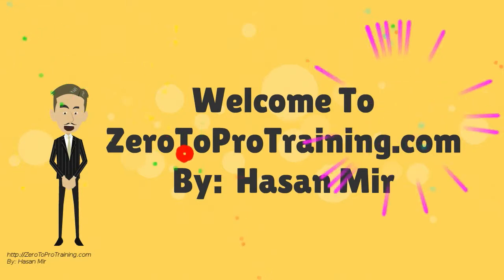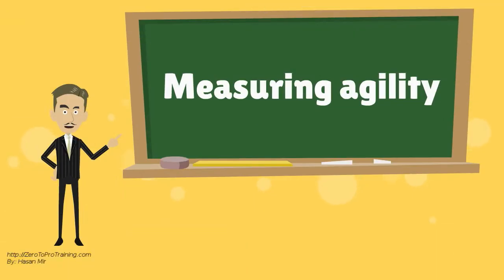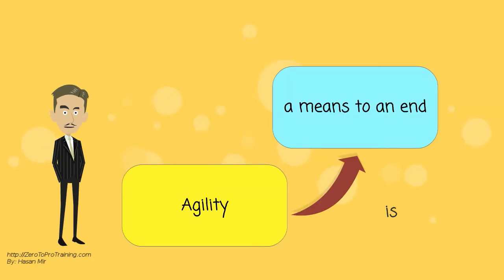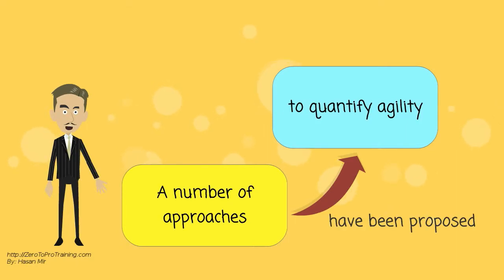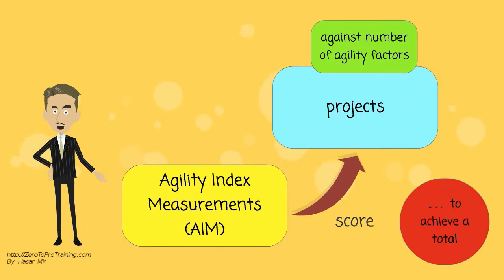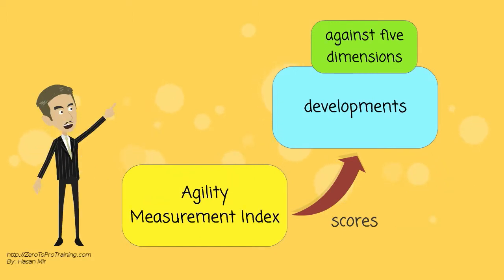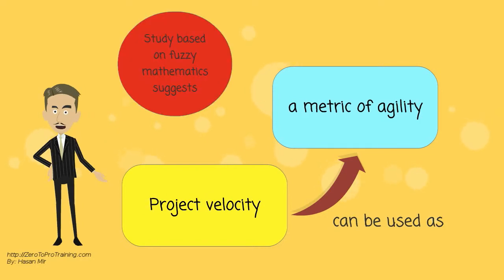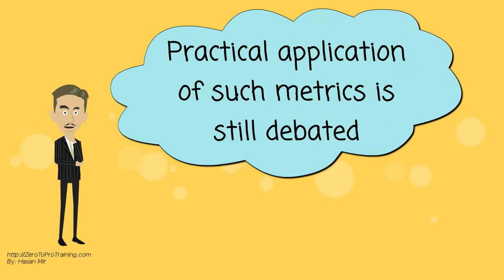Agile Software Development - Part 12 - Measuring Agility